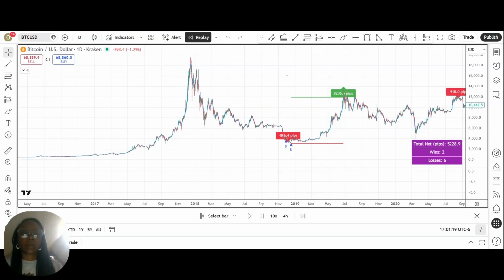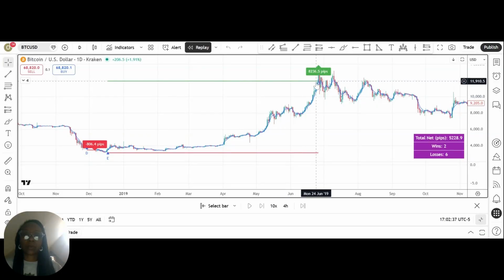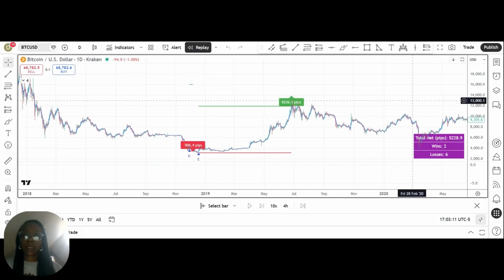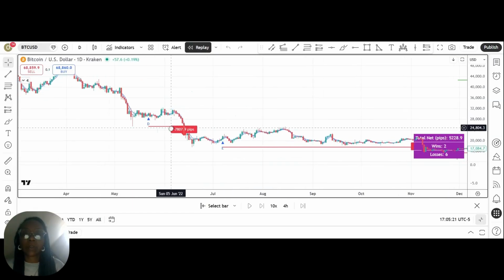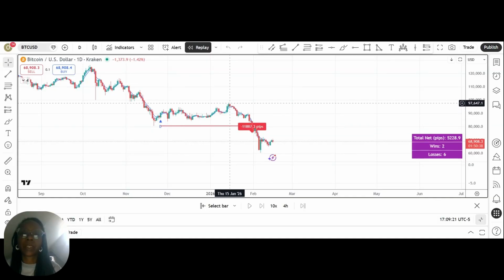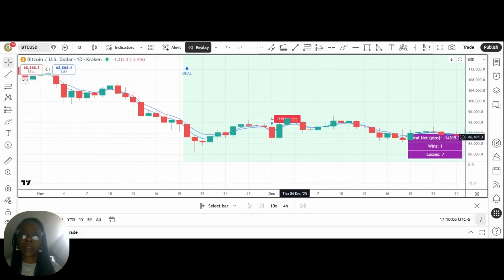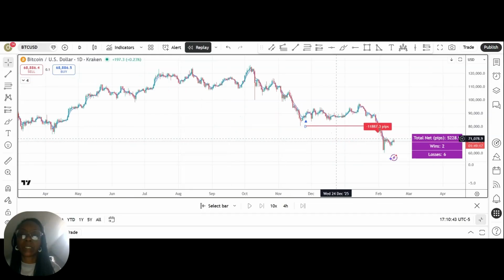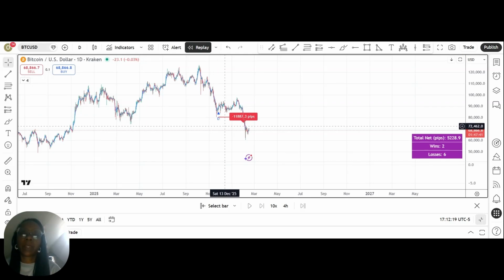Bitcoin Playbook: Touche Indicator Strategy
Want to know when Bitcoin is about to make its next massive move? Discover how the Touche indicator predicted major crypto pushes from 2018 to today!

In this video, we dive into the ultimate investor's playbook for Bitcoin, taking a look at current activity and how it played out in the past. While my specialty is trading the 3-minute EUR/USD chart, the Touche indicator works flawlessly across all timeframes and assets, including crypto, stocks, and commodities. We analyze historical Bitcoin charts starting from 2018, demonstrating how the indicator signaled massive pumps up to $68,000 and even recent explosive highs of $124,000. You will see exactly how using tight stop losses protects your investments during volatile drops, allowing you to take your money out and re-enter at much better positions.

We also break down current market conditions as of early 2026. Watch as we track a recent short entry that perfectly captured the drop from $78,000 all the way down to $60,000. The Touche indicator cuts through all the market noise, letting you know exactly when a major price push is about to happen so you can confidently plan your long and short entries without the guesswork.

👍 Like this video to support real trading education!